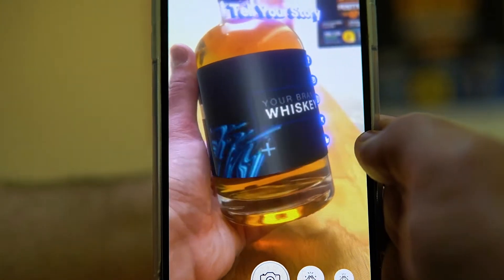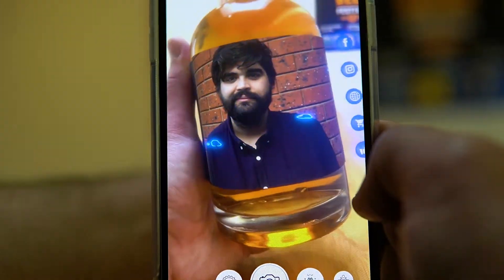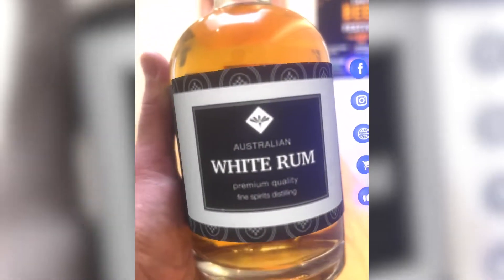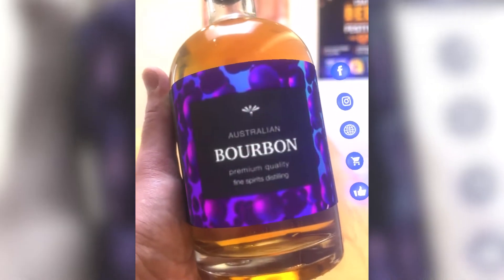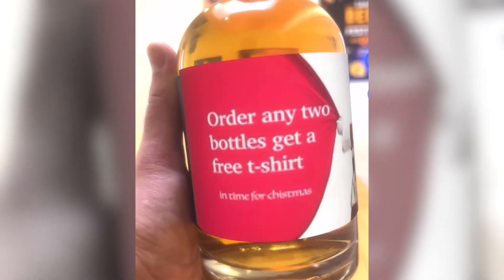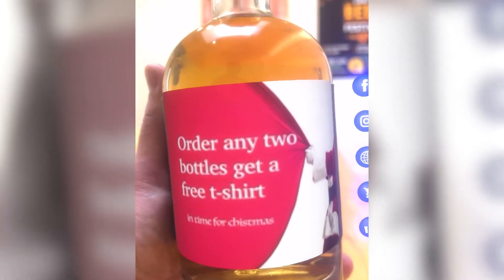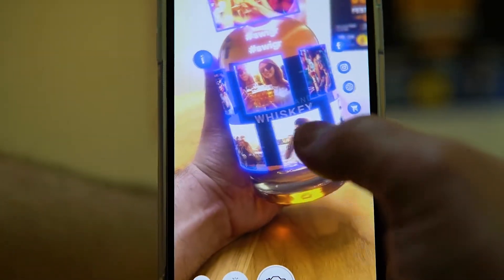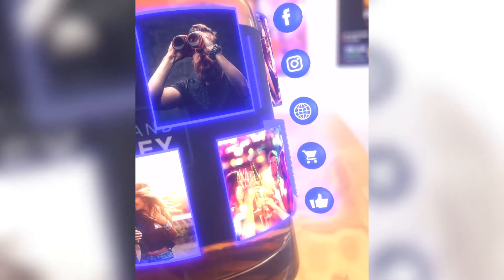Swigr Whiskey Brand Demonstration | Immertia Augmented Reality Solutions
A demonstration from Dave Chaffey about Whiskey brands using Swigr.

Stay in Touch with Immertia